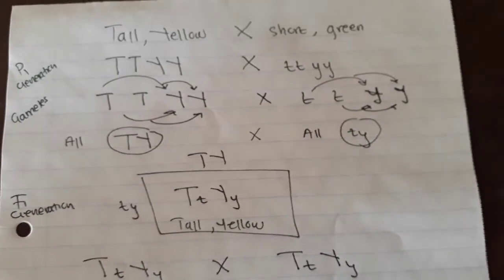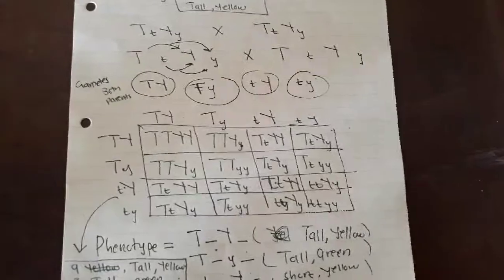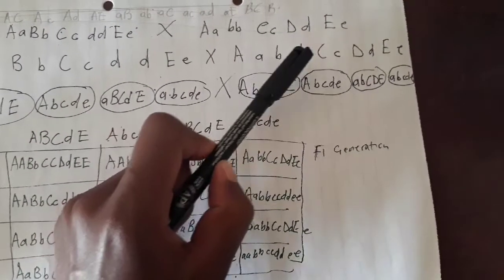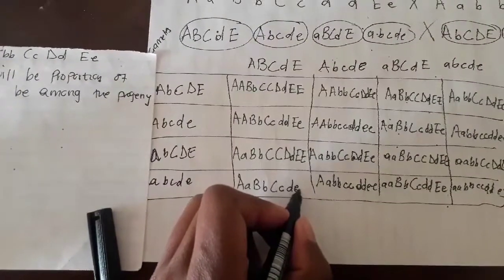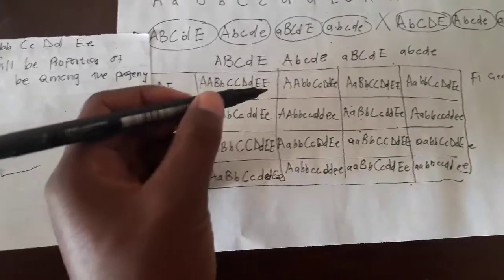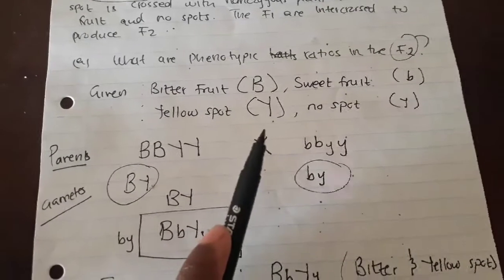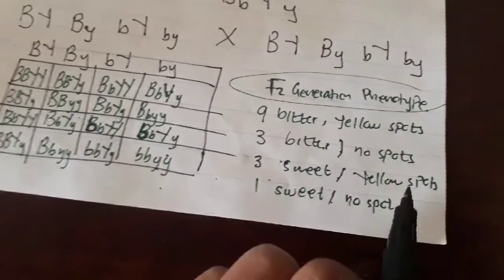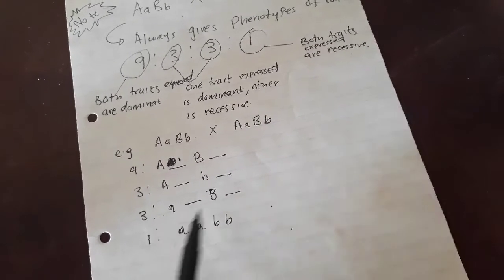Part two: genetic crosses (Difficult questions solved)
In this video, I will show you how to solve difficult genetic crosses problems)